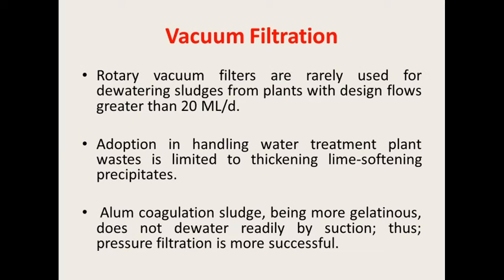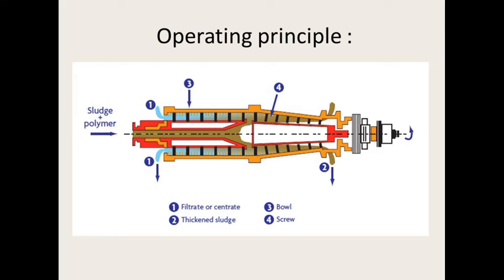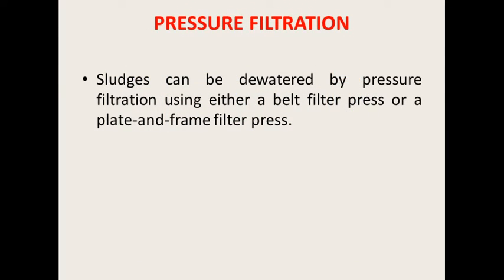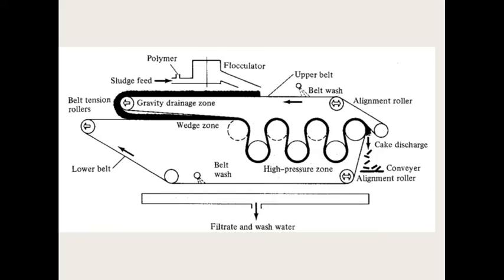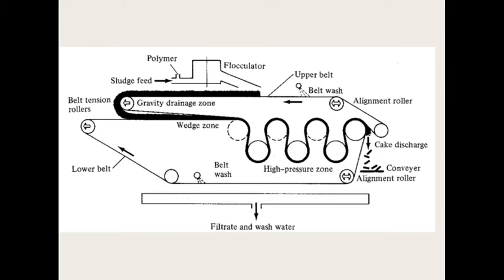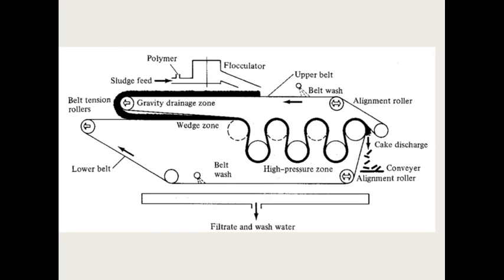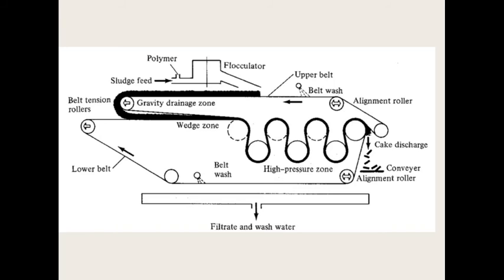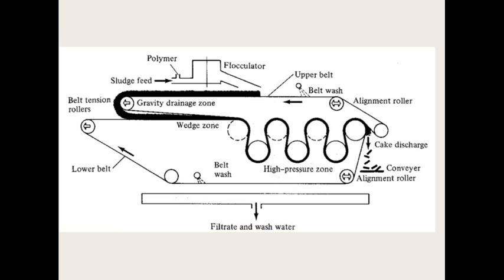Dewatering of Sludge-2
Dewatering and disposal of sludge